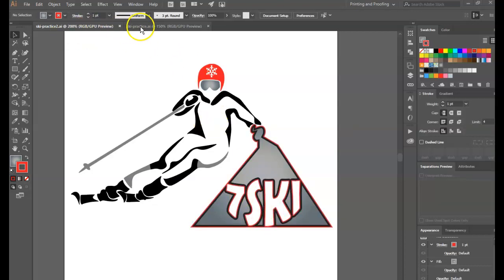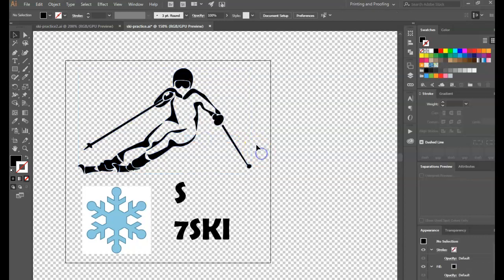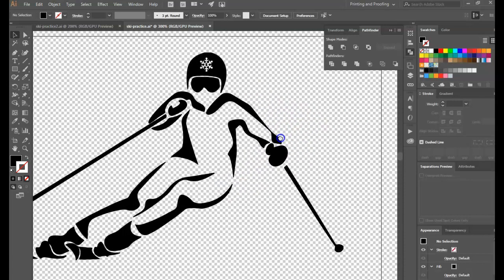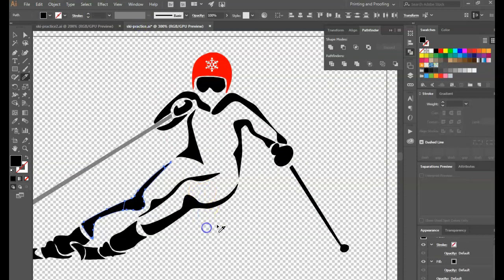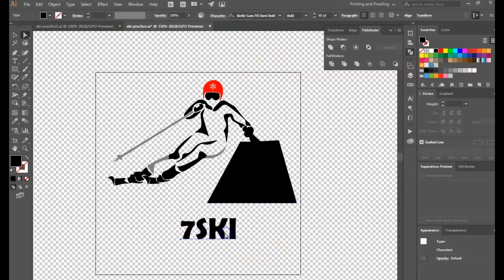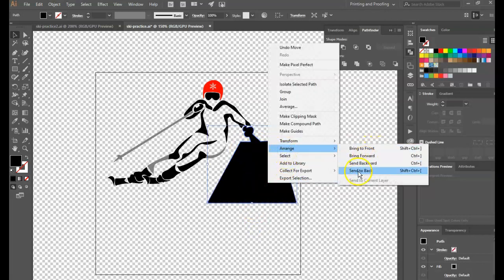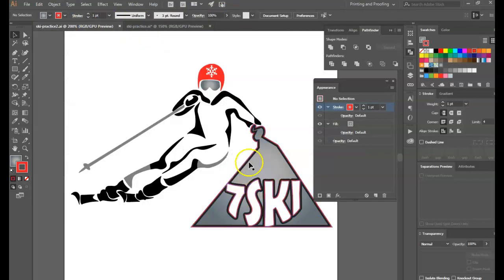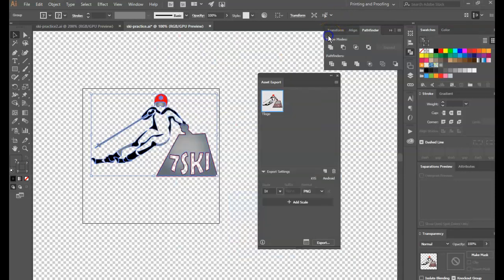Illustrator CC Test Review